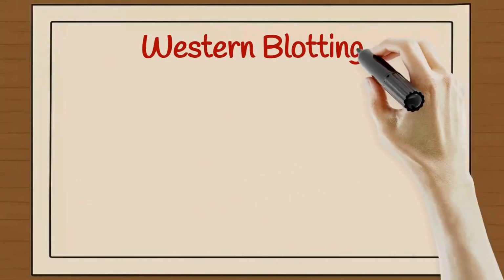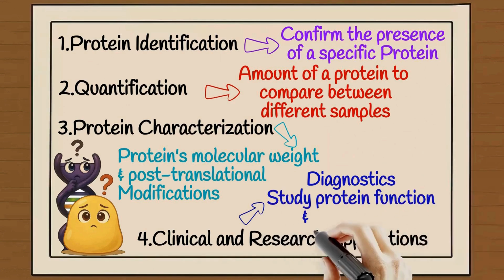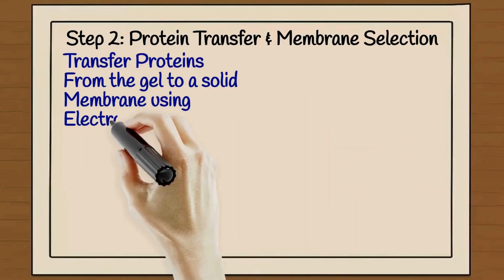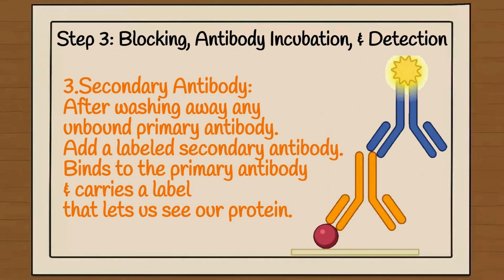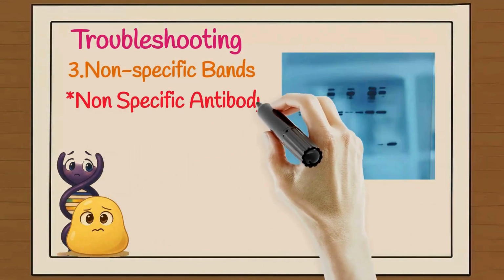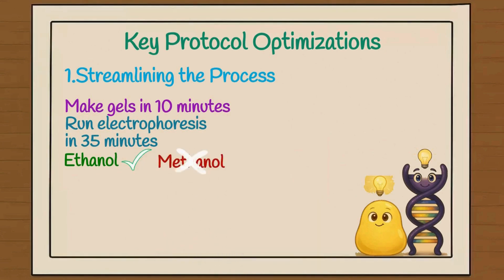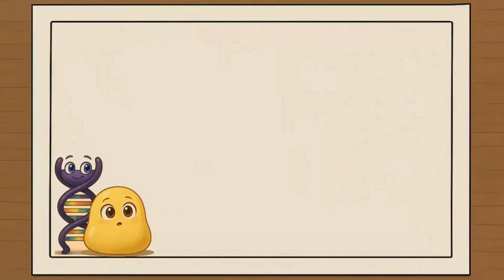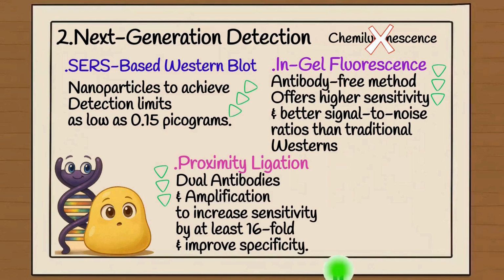Western Blot│On-Bench Step-by-Step Guide│Lab Protocol & Advanced Tips│Troubleshooting & Optimization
🔬 Western Blotting : The Comprehensive Lab Guide for Students & Researchers
Ready to master the most widely used protein detection technique? This is the comprehensive Western blotting guide you've been waiting for! The Geneticist takes you on-bench, from the core, step-by-step protocol to advanced troubleshooting, optimizations, and the cutting-edge technologies that are revolutionizing the field. Perfect for college, master's, or PhD students!
In this video, we'll cover:
• The core purpose: why Western blotting is essential for protein identification and quantification.
• A step-by-step lab tutorial from sample prep to detection.
• A practical troubleshooting guide for common issues like weak signals or high background.
• Advanced optimizations, including faster protocols and enhanced detection methods.
• Emerging technologies like microfluidic and single-cell Western blotting.
I’ve used White noise for background music, so you can focus better!
✨Don't miss out on the nitty-gritty details that make the difference in the lab!
➡️ Dive deeper into our 'How To Biotech?lab' playlist for more incredible insights.
🔗 All detailed research and citations mentioned are in our Telegram channel
Time Stamps :
00:00 Intro
00:40 The Core Purpose: Why We Use Western Blotting
01:46 On the Bench: The Step-by-Step Guide
03:27 Troubleshooting Common Problems
04:27 Supercharging the Western Blot: Optimization and Advances
05:35 Advanced & Emerging Techniques
06:44 Outro